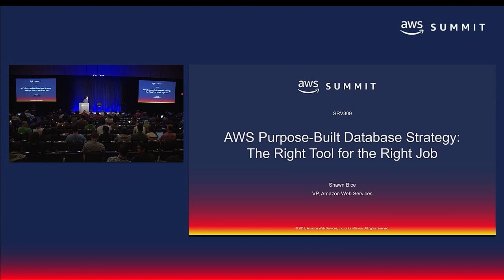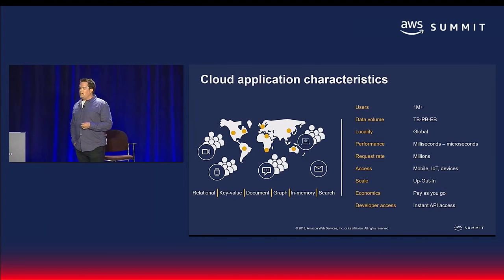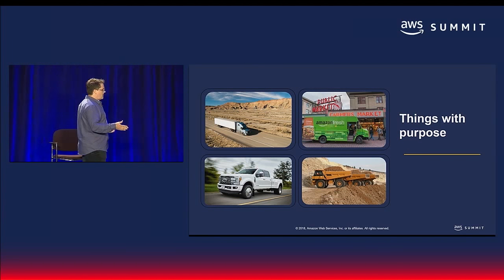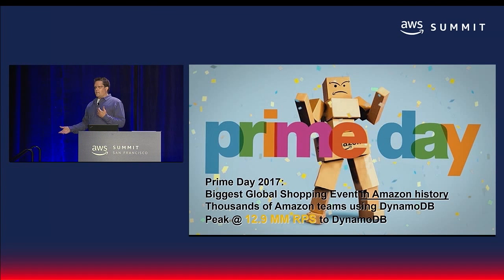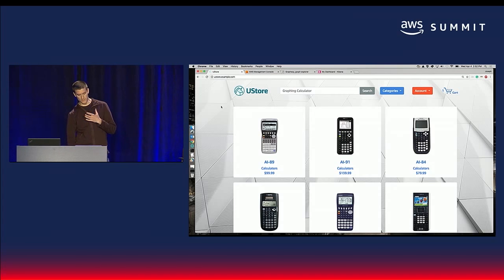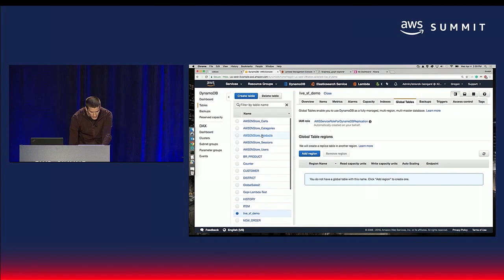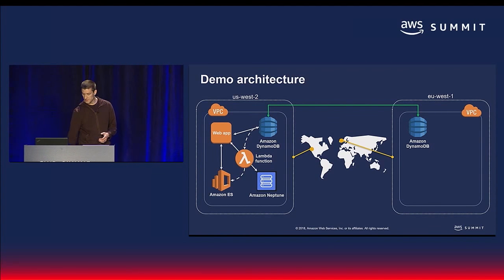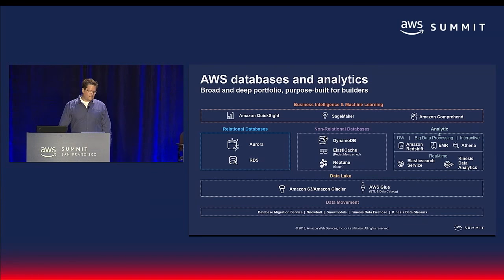AWS Summit SF 2018: AWS Purpose-Built Database Strategy: The Right Tool for the Right Job (SRV309)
In this session, Shawn Bice, VP of NoSQL and QuickSight, covers the AWS purpose-built strategy for databases and explains why your application should drive the requirements of a database, not the other way around. We introduce AWS databases that are purpose-built for your application use cases. Learn why you should select different data services to solve different aspects of an application, and watch a demonstration on which application use cases lend themselves well to which data services. If you’re a developer building modern applications that require flexibility and consistent millisecond performance, and you’re trying to determine what relational and non-relational data services to use, this session is for you.